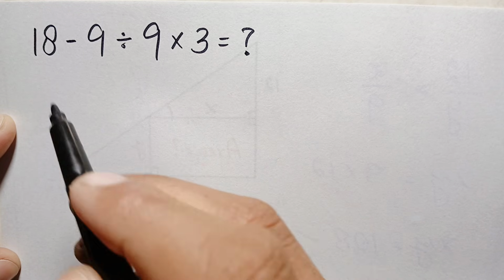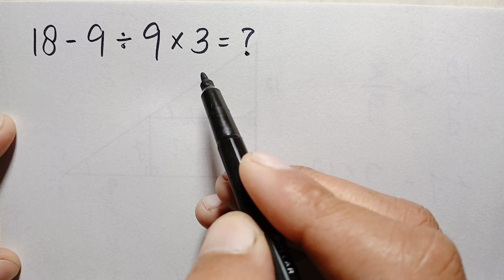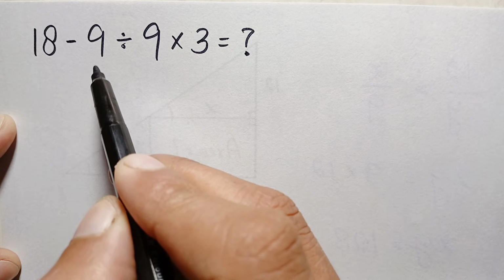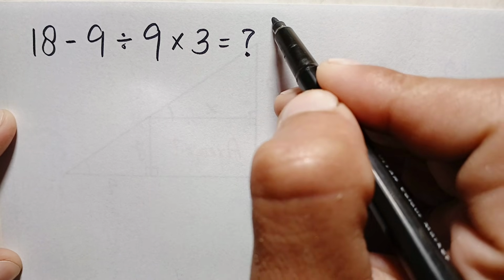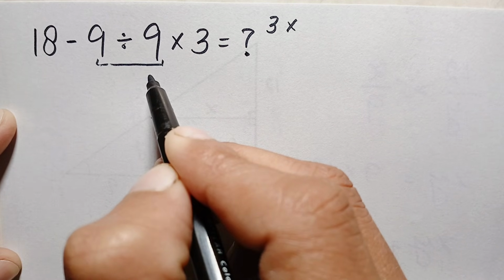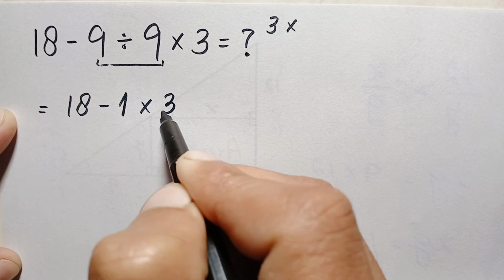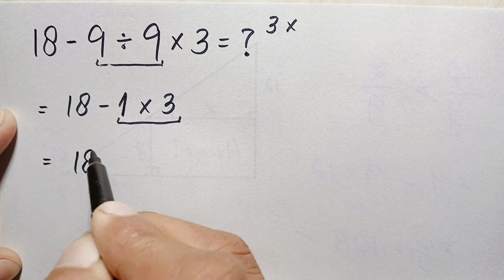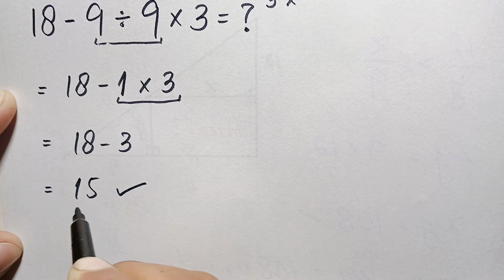Most People Get This Math Question WRONG!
Here we Covers :-

●Is Your Math Brain Ready for This Easy Math Challenge?
●Only 1% Solve this Math Problem
●95% Get This Simple Math Problem WRONG!
●Most People Fail This Simple Math Test! – Here is Why?
●Very INTERESTING Math Problem
●Can You Solve this Tricky Math Problem

•Square Root Math Problem
•A Nice Square Root Algebra Problem
•Maths Olympiad | A tricky Maths Olympiad Questions
•Japanese Math Olympiad Question
•A tricky Maths Olympiad Question
•Olympiad Mathematics
•Mathematics Education
•Algebraic Expressions
•Tricky Math Questions
•Tricky Maths Questions with Answers
•How to solve math Olympiad Question
•Basics maths important Question for class 10
•How to convert Exponential to logarithmic
•China maths olympiad problem
•Maths challenge Question
•Algebra Equation for competition exam
•Algebra test preparation
•A Nice Olympiads Exponential Trick
•A very nice Math Olympiad Algebra Question
•A beautiful Olympiads Exponential Trick
•A beautiful algebra problem
•Maths puzzle with answers
•Algebra Quiz Question
•Germany Olympiad Algebra Question
•Can you solve this algebra Question
•Harvard University Entrance Exam Question
•Harvard University Admission interview Trick
•Harvard University Admission interview Question
•Can you solve this Harvard University Entrance Exam Question
•Can you solve this Harvard University Admission interview Trick
•Stanford University Admission interview Trick
•Cambridge University Admission interview Trick

▪︎mathematics Education
▪︎solving maths problem
▪︎solving mathematics problem
▪︎Advanced math Problems
▪︎challenge math problem
▪︎Algebraic Expression